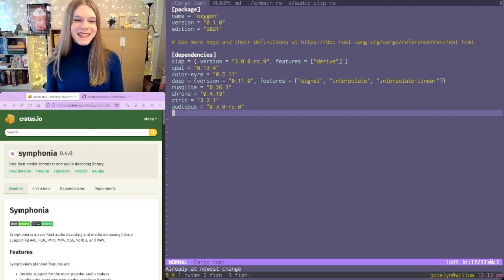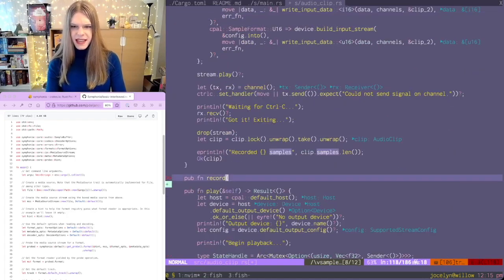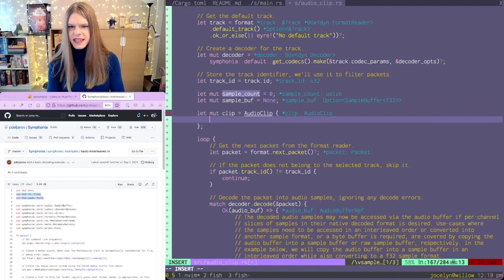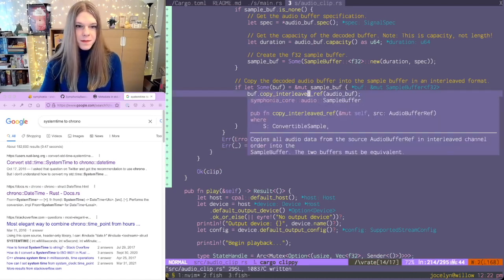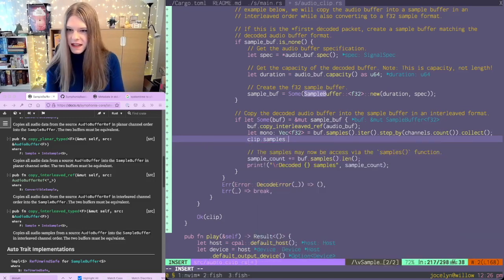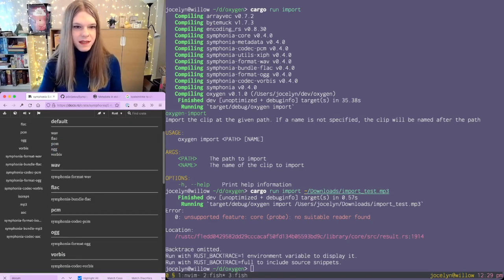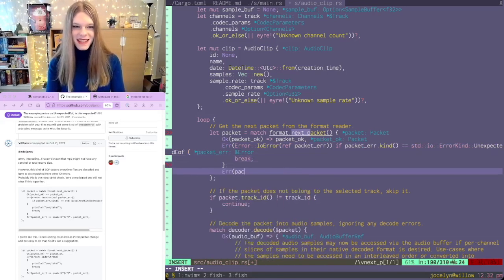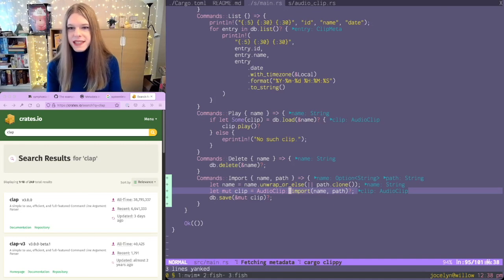Let's build a voice journal in Rust | Ep. 3: audio imports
Today, we're adding a subcommand to import existing audio clips.

In this series, we're building Oxygen, a voice journal and audio analysis toolkit for people who want to change the way their voice comes across. In the first episode, we started working a CLI clone of the Voice Memos app. In the next few episodes, we'll be adding support for importing and exporting audio clips, and generally making our clone a little more fully featured. Later on, I will also be building a UI and diving into audio processing and analysis.

Setup: I use neovim with coc.nvim and coc-rust-analyzer, which turn neovim into an IDE. The theme is fairyfloss.vim, based on Sailor Mercury's theme. Other tools shown in this video are alacritty, tmux, and fish.

0:00 Intro
1:13 CLI Parsing
3:10 Audio decoding with symphonia
15:11 Testing & debugging
22:54 Other tweaks